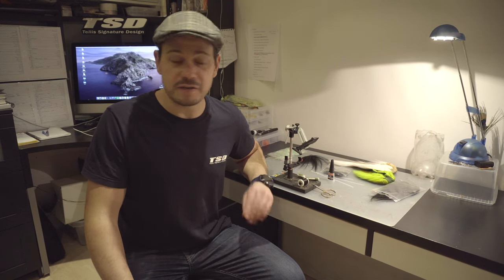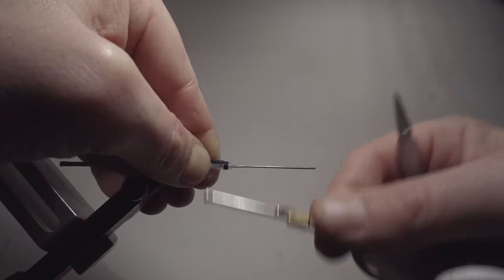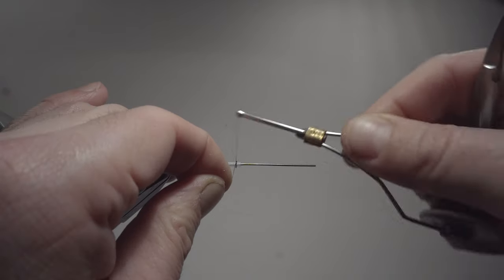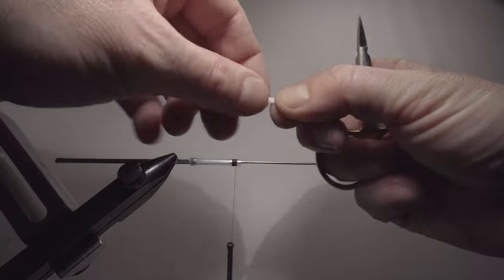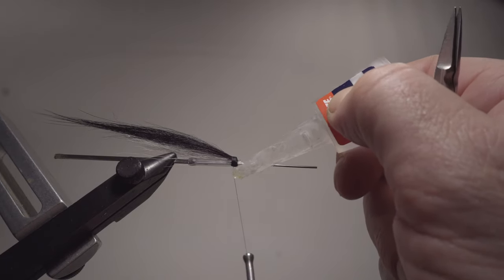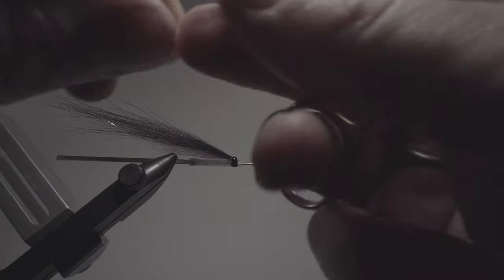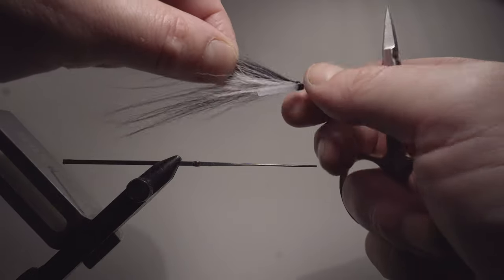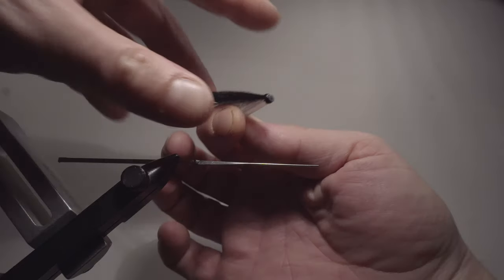Fly Tying with Tellis Katsogiannos #8 Sunray Shadow Variations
#8 out of 12 weeks with fly tying videos, and it is now time for some variations of Sunrays! Originally made by Raymond Brooks and probably one of the most famous salmon flies ever made? The original pattern has squirrel, peacock and monkey hair. I did not like it in the beginning of my salmon fishing, I just thought it was to simple! But believe me, I have eaten my words for that! Today I would not go fishing without having a few variations in my box. Here is my 3 most used variations of the Sunray shadow, including the more "original one".